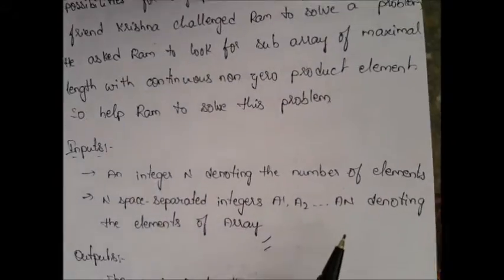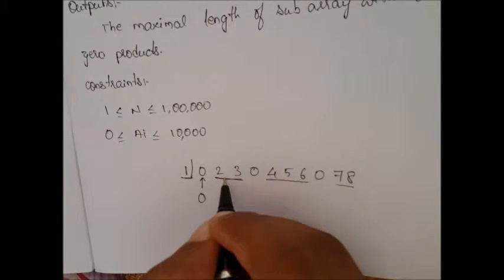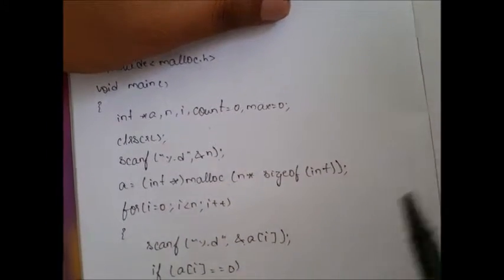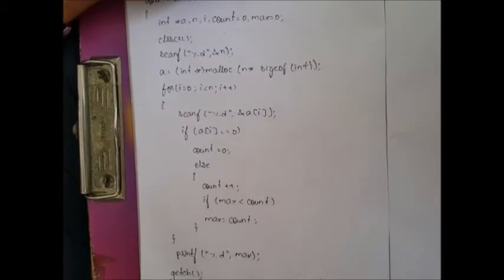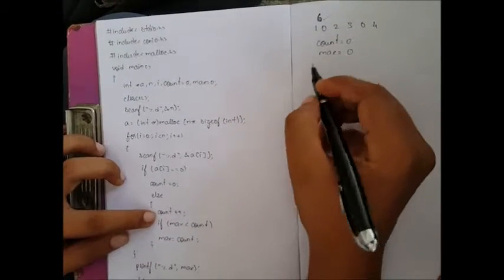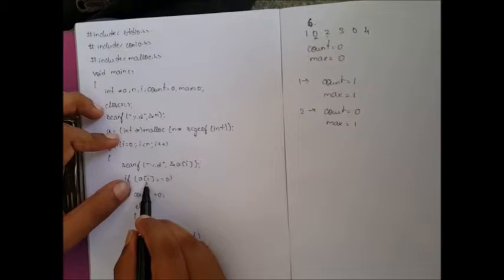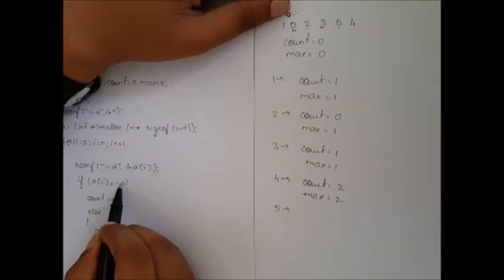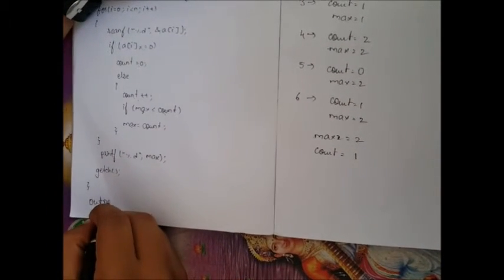Sub array of maximal length with continous non zero product element |program with explanation